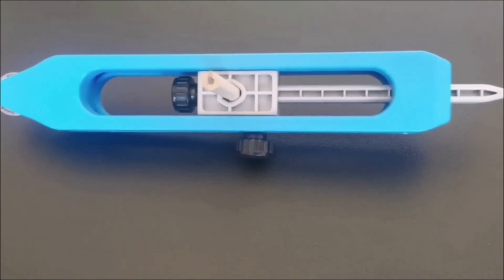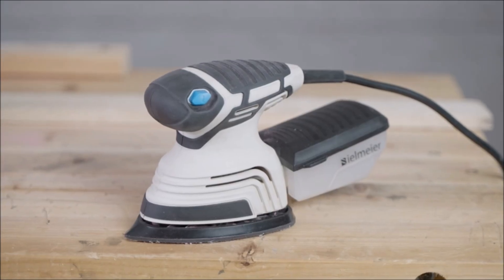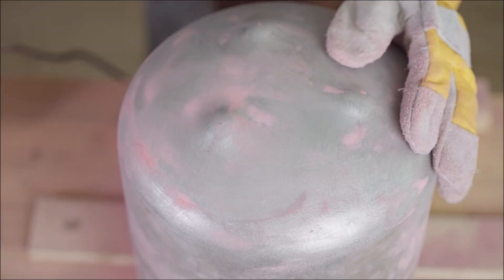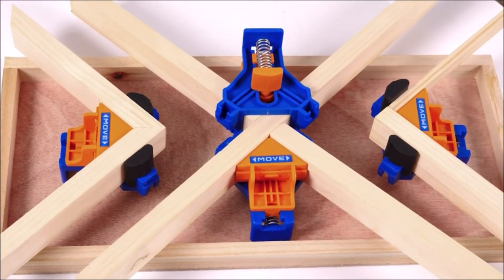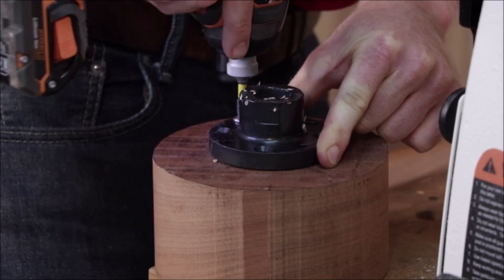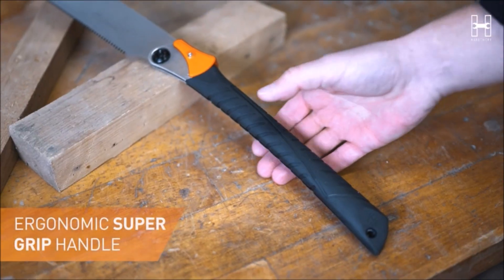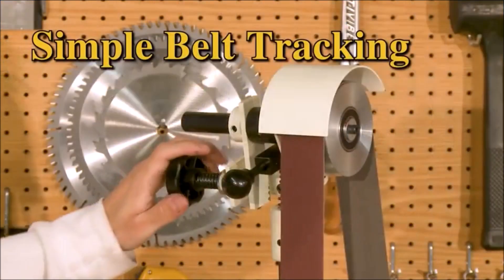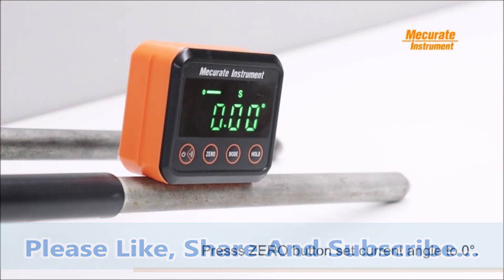TOOLS FOR WOODWORKING: 8 WOODWORKING TOOLS YOU MUST HAVE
1. Musibo Contour Gauge Profile Tool,Scriber Marking Tool,Outline Shape Duplicator with Adjustable Lock Precisely Copy Irregular Shape,Carpenter Tile Tool for Woodworking DIY Handyman Craftsman

2. Bielmeier Detail Sander, Palm Sander with 12 Sandpapers and Dust Box,6Ft 14,000 OPM Corded Electric Sander for Woodworking

3. Corner Clamps,Upgraded 90 Degree Right Angle Clamps Set of 4,Woodworking Clamp Tools,Adjustable Spring Loaded Square Clamp for Carpenter,Welding,Drilling,Cabinets,Photo Framing,Wood Working Gift

4. JET JWL-1015, 10" x 15" Woodworking Lathe, 6 Speed, 1Ph 115V

5. EcoPoxy FlowCast 1.5L Kit Clear Casting Epoxy Resin for Wood Working, Tables, Counters

6. HARDTWERK Zen Japanese Pull Saw Foldable [Kataba] 9.5 inch Japanese Saw Hand Saw (SK4 Carbon Steel) for DIY & Woodworking - Pull Saw Wood Saw

7.

8. Mecurate Digital Angle Gauge and Protractor, Precise Measurement Digital Angle Finder tool with LCD and Backlight for Woodworking and Building